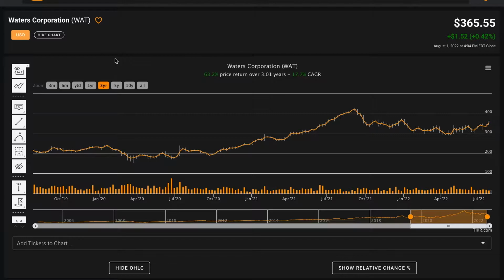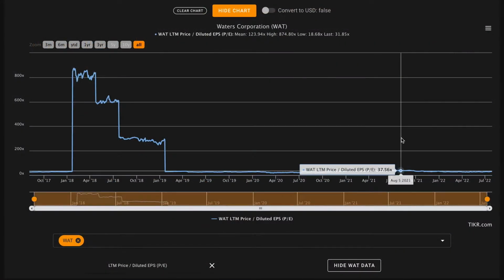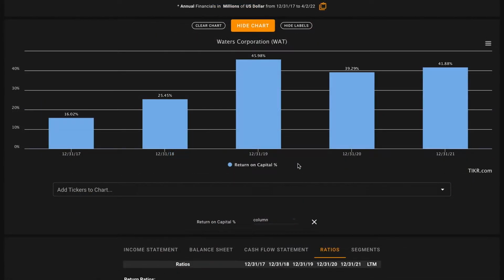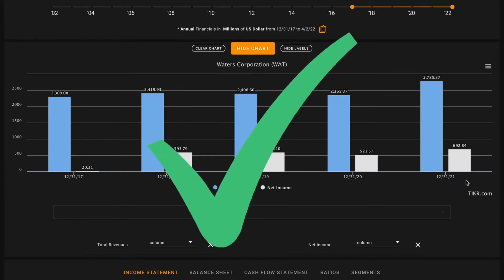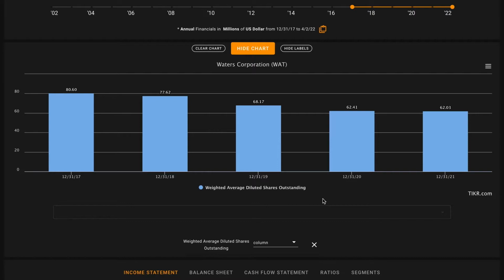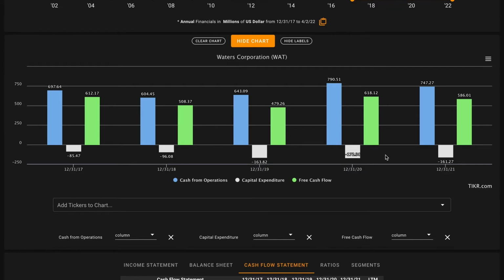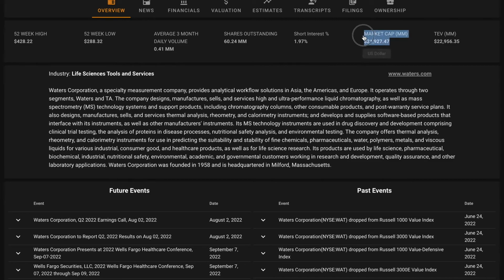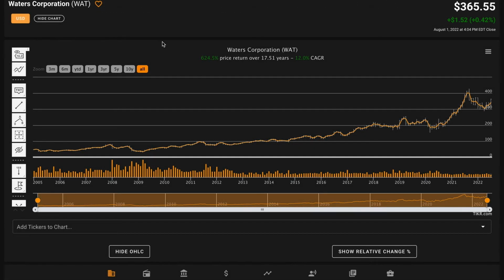Is Waters Stock a Buy Now!? | Waters (WAT) Stock Analysis!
In this video, we'll perform a WAT stock analysis and figure out what the company looks like based on the numbers. Is Waters Corporation one of the best trending stocks to buy at the current price? Find out in the video above! Global Value's Waters Corporation stock analysis.

Waters Corporation ($WAT) | Waters Corporation Stock Value Analysis | Waters Corporation Stock Dividend Analysis | WAT Dividend Analysis | $WAT Dividend Analysis

 ❖ MUSIC ❖
♪ "Lift"